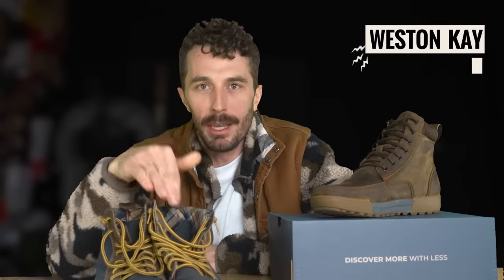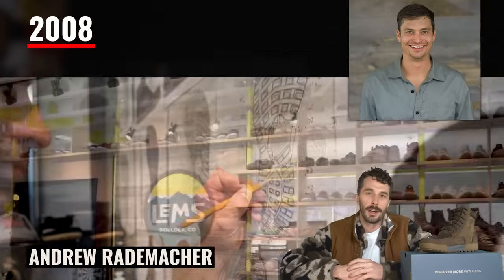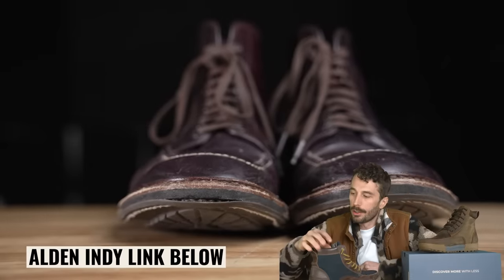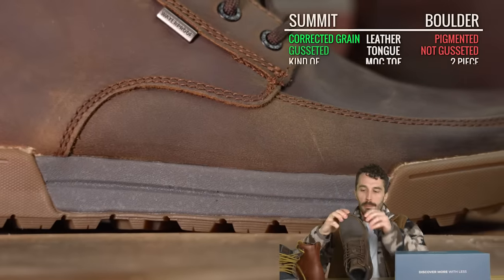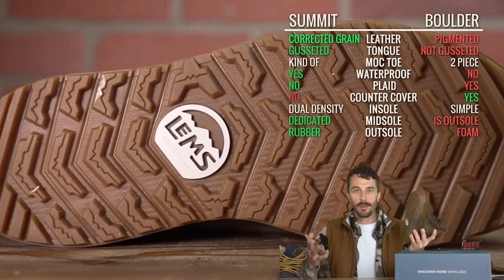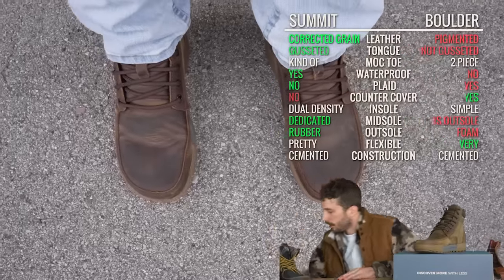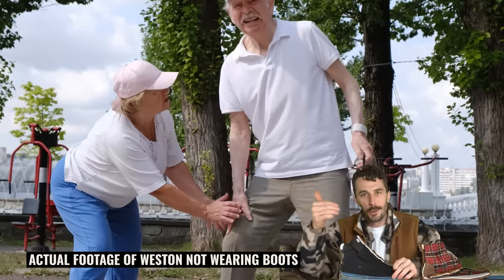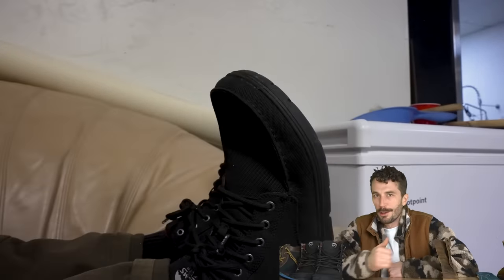My most worn boot got an upgrade! - Lems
Get 4 months of NordVPN with a two year plan Thanks again to NordVPN!

Winners announced January 7th, 2023

Timestamps
0:00 Intro
3:00 History
3:46 Pros/Cons
5:27 Leather
6:15 Tongues
7:07 Waterproof Test
8:10 Midsole
9:05 Outsole Puncture
10:43 Cut In Half
12:53 Comparison
13:24 Moctobervembercember ranking